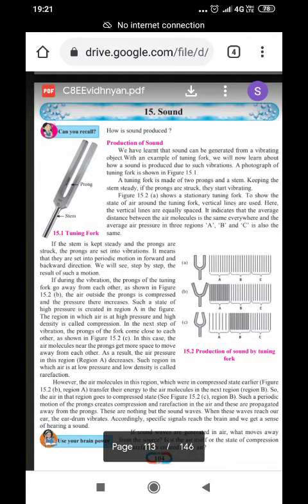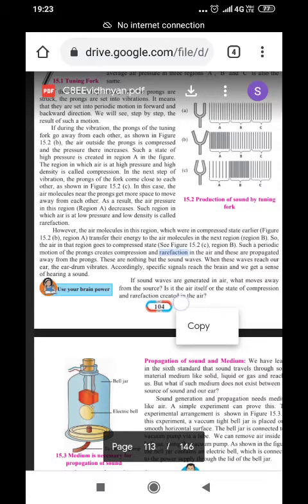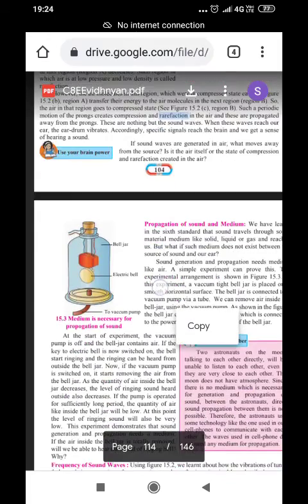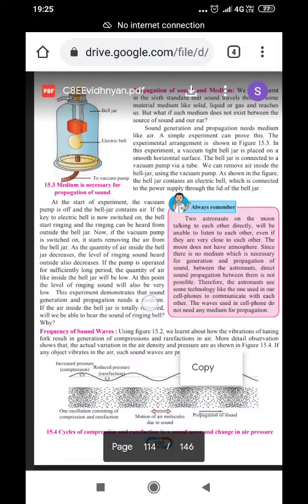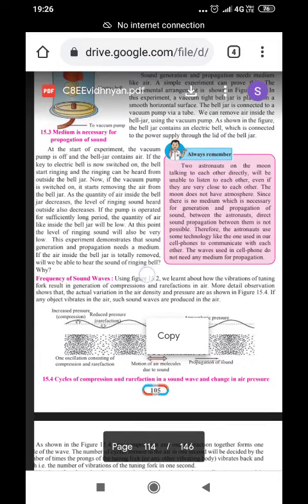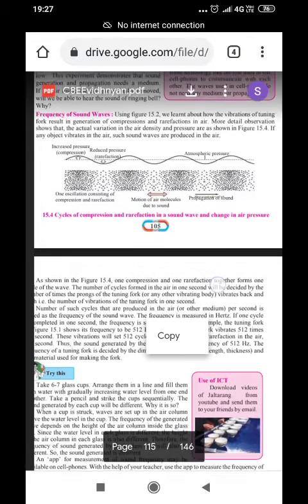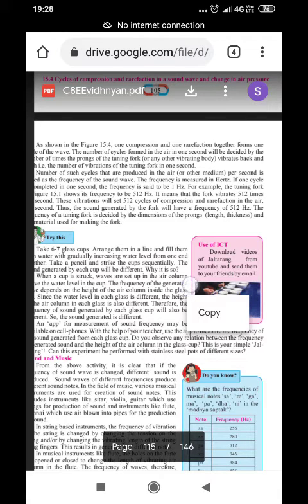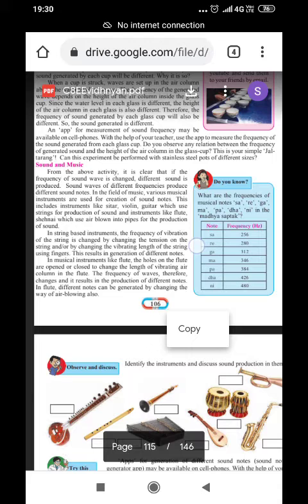sound(2)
production of sound, propagation of sound n medium frequency of sound saves, sound and music, sound produced by human, sound generation by loudspeaker